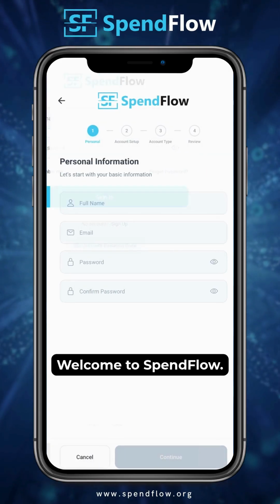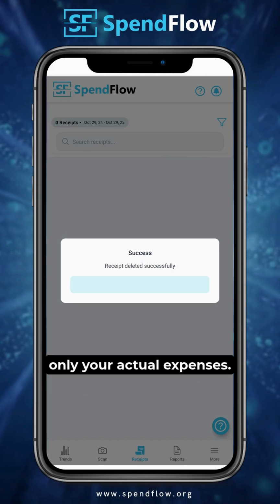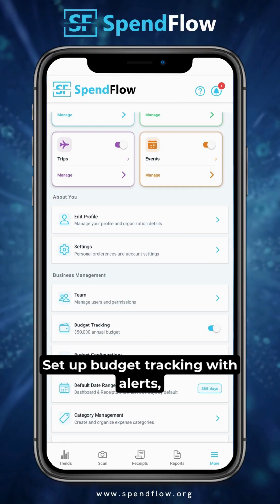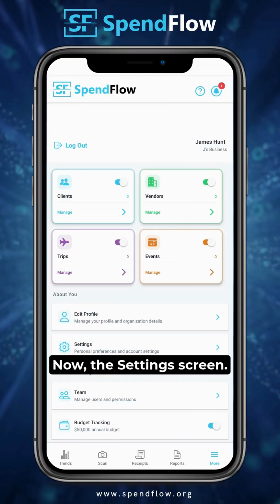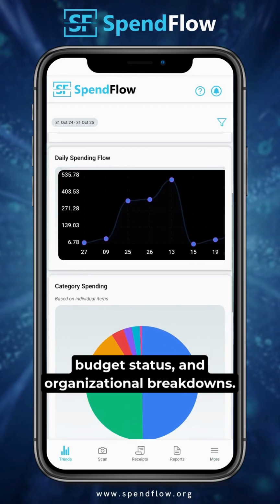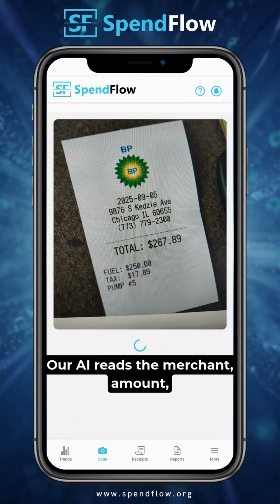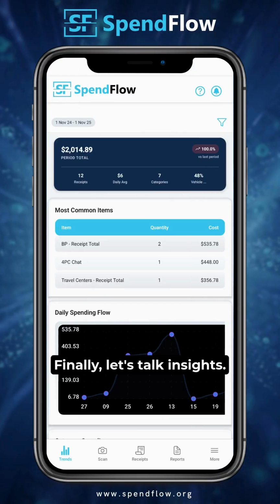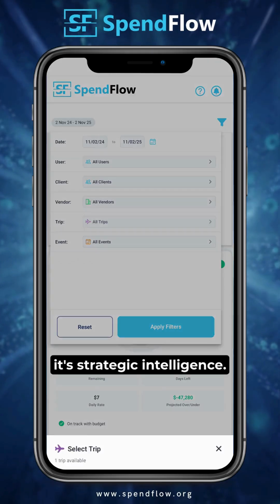Tutorial: SpendFlow - AI Expense Management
Complete step-by-step tutorials to get your SpendFlow account configured and optimized for your business. Follow along to set up Employees, Clients, Vendors, Trips, Events, Categories, and more.